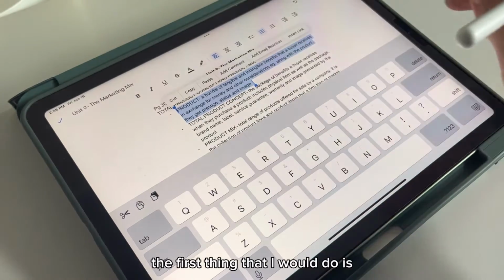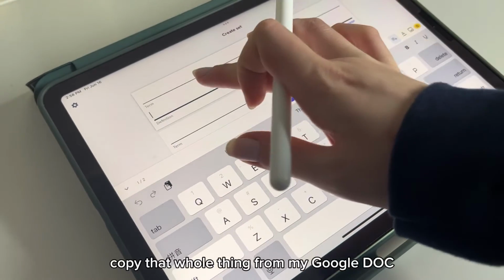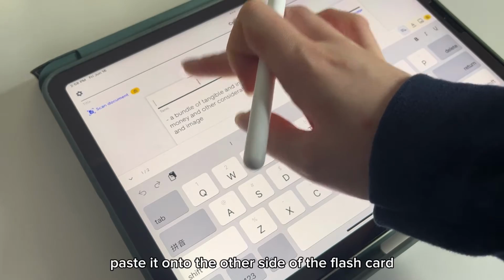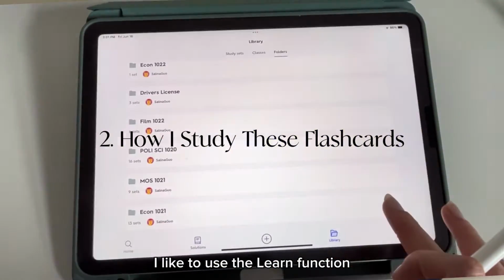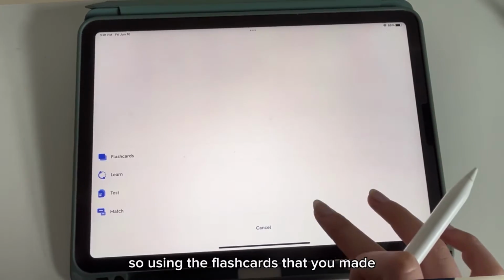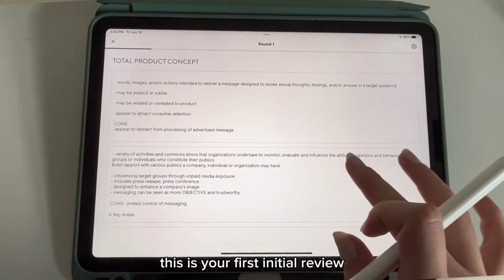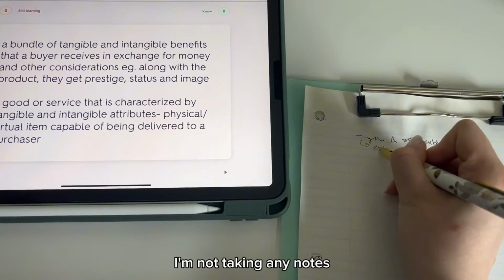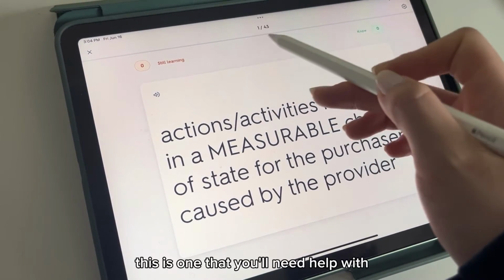ultimate cram flashcard technique // results guaranteed // 90%+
Exam season is around the corner, and I never used flashcards in high school, so I wanted to break it down as much as possible for beginners!

*last point should've been labelled #4

You can use this technique with any flashcard app of your choice; I use Quizlet free version cause no one has money for premium hehe

⏰Timestamps:
0:00 - 0:42 how I studied before
0:43 - 1:55 flashcard app I use
1:56 - 2:56 1. making flashcards
2:57 - 4:43 2. studying flashcards
4:44 - 6:04 3. when to start studying
6:05 - 6:59 4. what courses should you do this for

We are identical twins based in Toronto. Sara is attending Queen's University for Commerce program, and Salina is attending Western University for the Ivey HBA program.